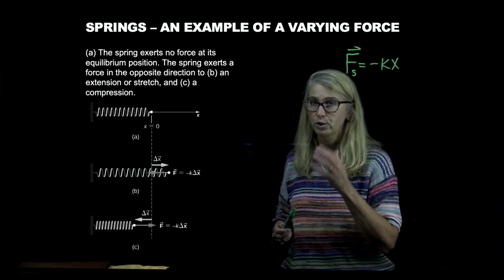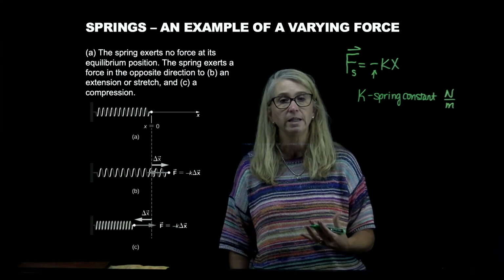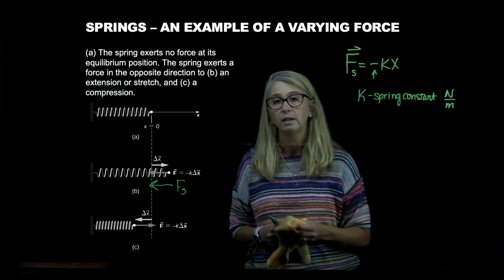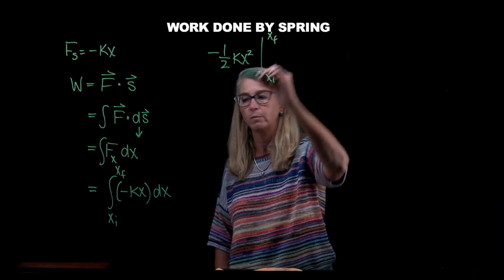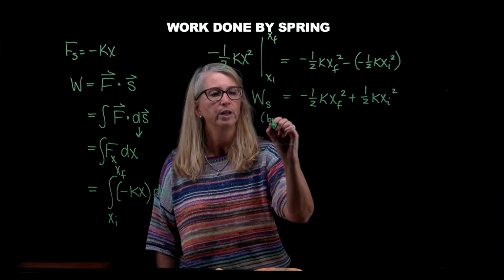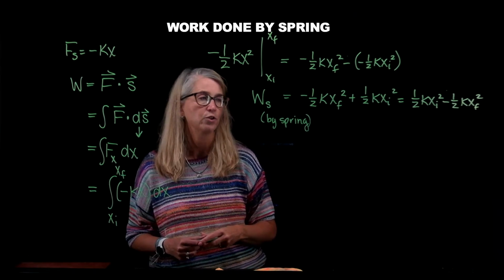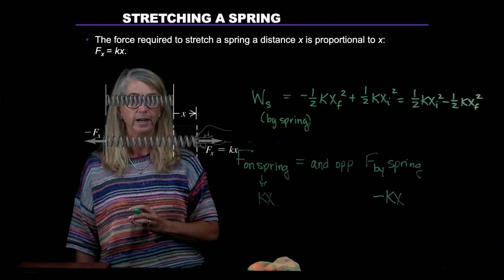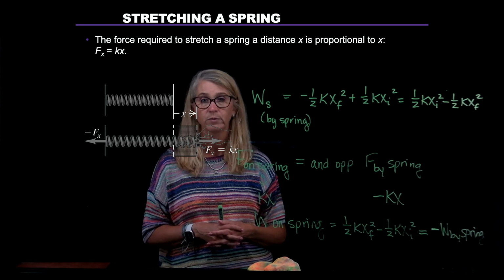Work and Springs